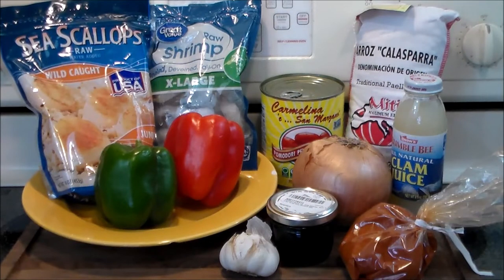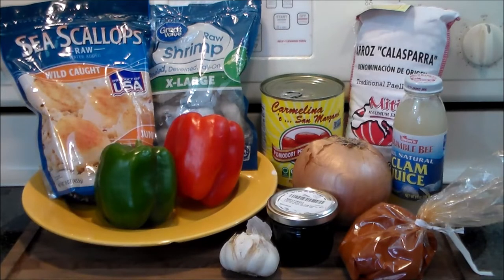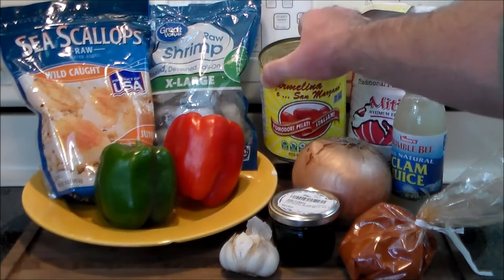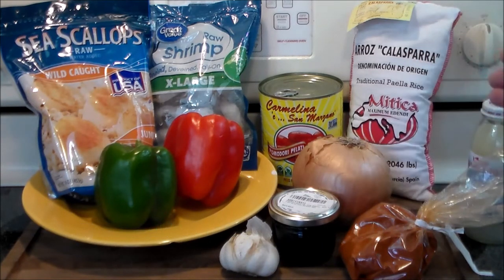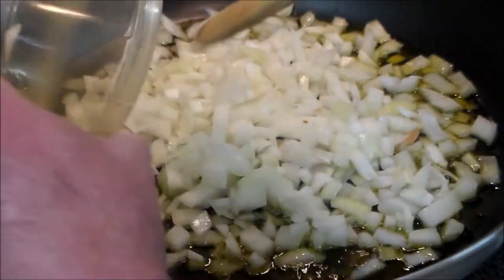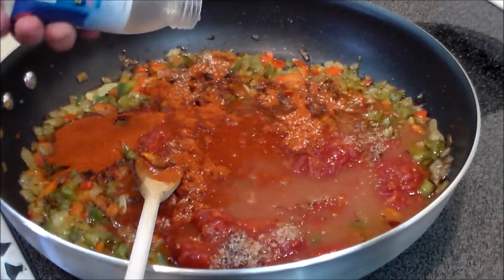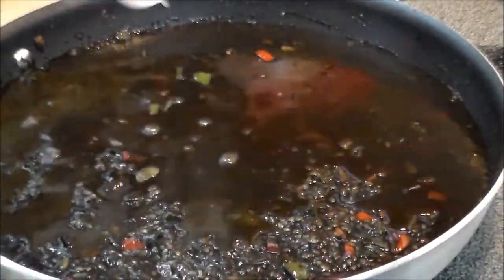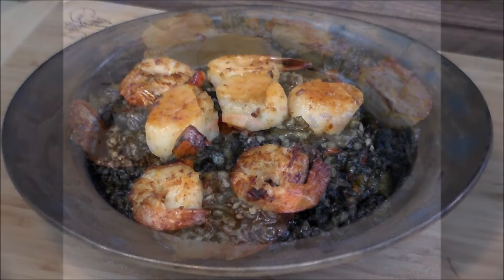Black Rice With Shrimp And Scallops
A beautiful dish originating from the Catalan and Basque regions of Northern Spain. Delicious squid ink turns the rice black infusing it with a rich seafood flavor. If you like the flavor of the ocean, of meaty seafood, then you will love the flavor that squid ink gives imparts. Not very pretty but absolutely delicious! Ingredients follow:

1 LB Shrimp
1 Lb Scallops
1 Red Bell Pepper
1 Green Bell Pepper
1 Large Sweet Onion
5 Teeth Garlic
1 Cup Crushed Tomatoes
8 OZ Clam Juice
2 OZ Squid Ink
2 Cups Rice
1/2 Cup Olive oil
2 TBSP Sweet Paprika
1 TBSP Kosher Salt
1 TSP Black Pepper
3 1/2 Cups Water